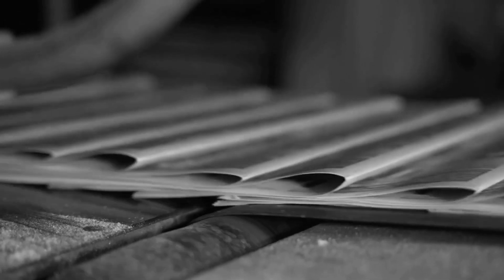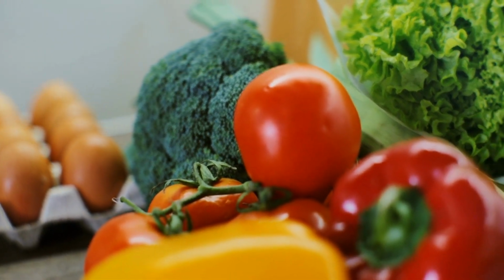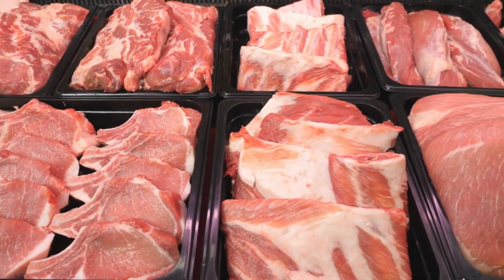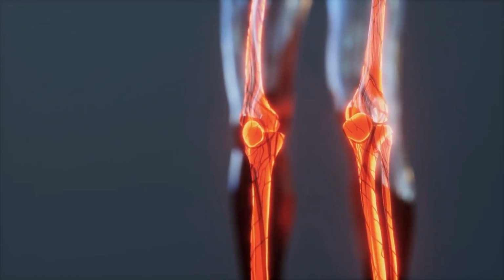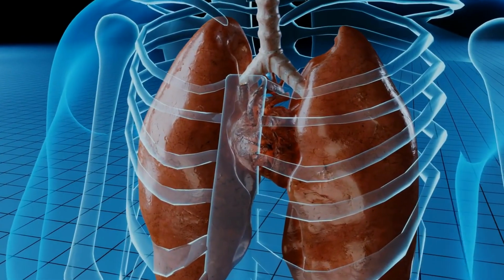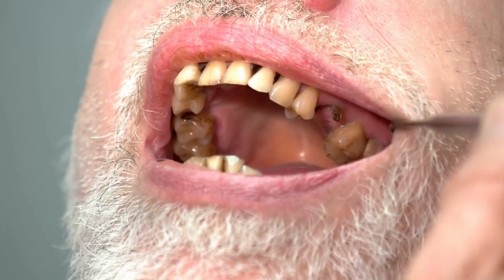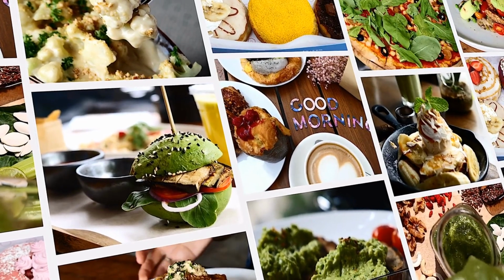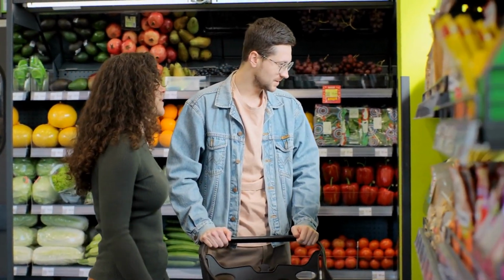What Happens To Your Body When You Eat Sources of Vitamin K2 Everyday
Vitamin K2 benefits include improved blood clotting, bone health and heart health. Adults should aim for 90 to 120 mcg of vitamin K per day.

Vitamin k2 Benefits
Vitamin k2 Health Benefits
Vitamin k2 Nutrition